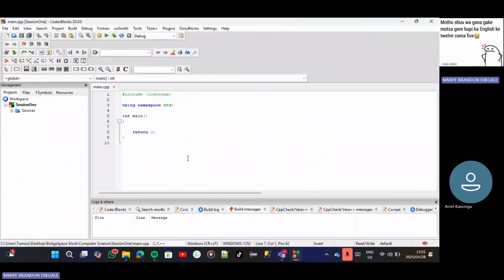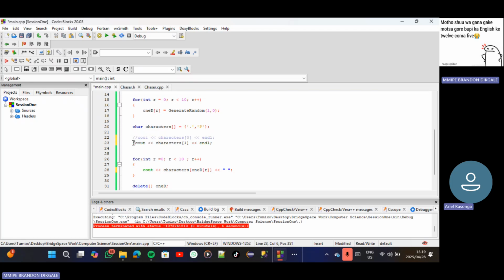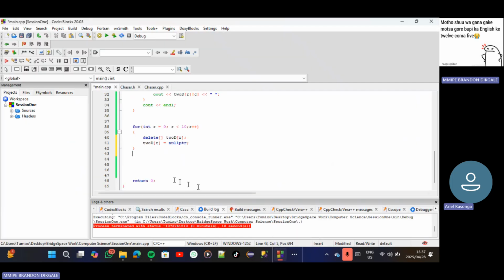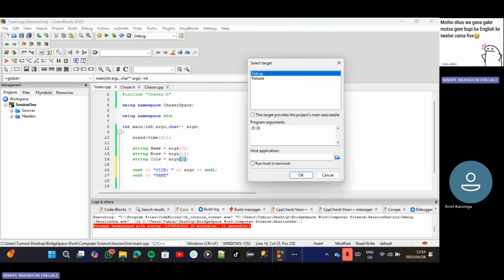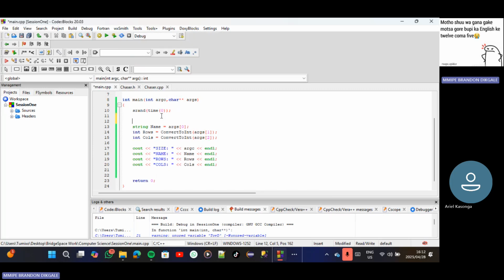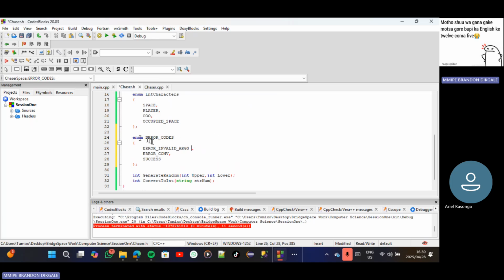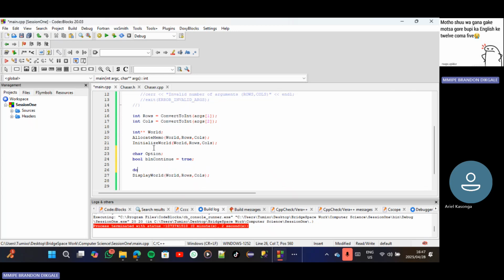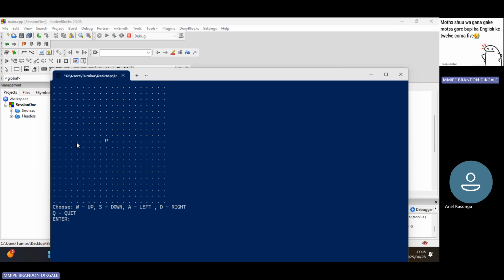Computer Science 1A, oneD,twoD arrays using pointers, allocation, deallocation,initilazation,display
1.one and twoD arrays using pointers
2. command line arguments
3. Memory allocation
4.Memory deallocation
5. initilazation
6. world display

If you a need a tutor in Mathematics, Statistics, Applied Mathematics and Computer Science.
 DM
(Brightspace)